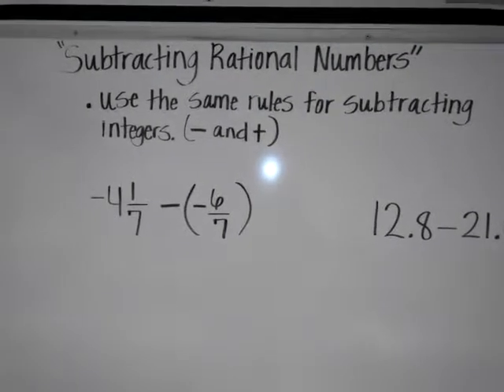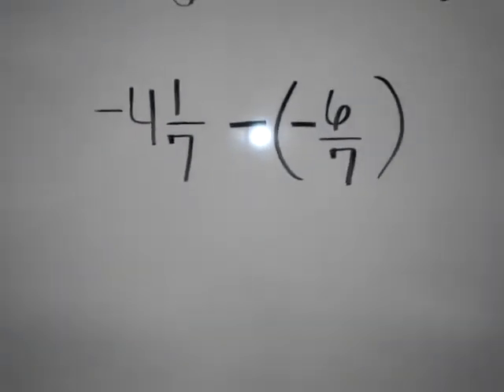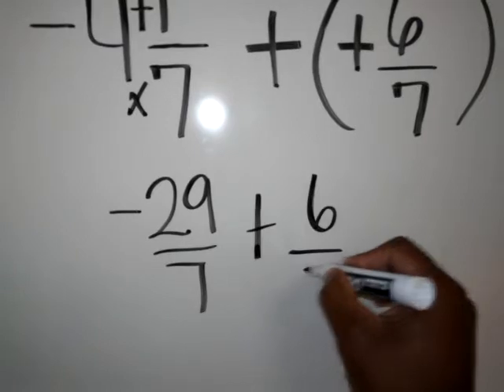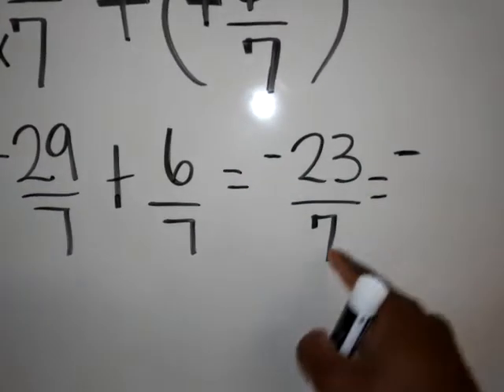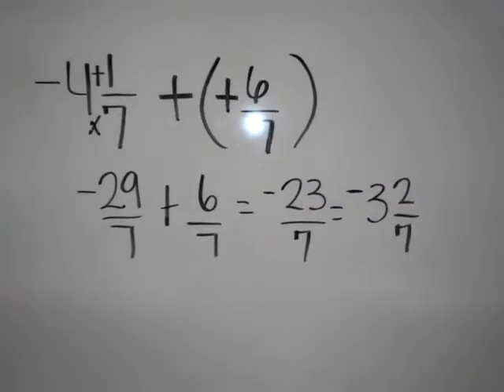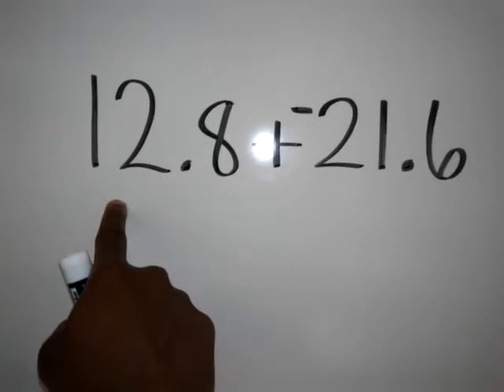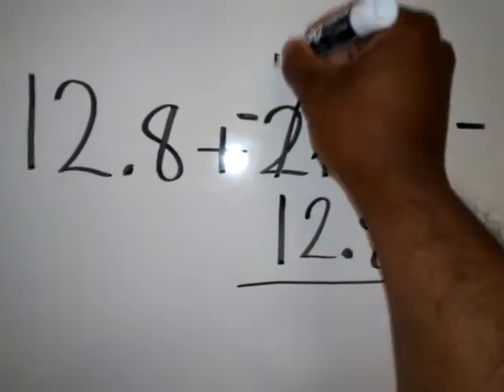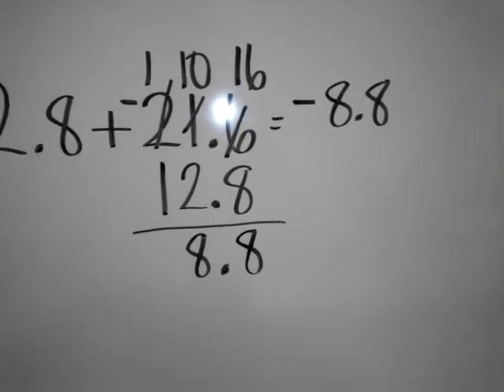Subtracting Rational Numbers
Use the same integer rules when evaluating rational numbers.